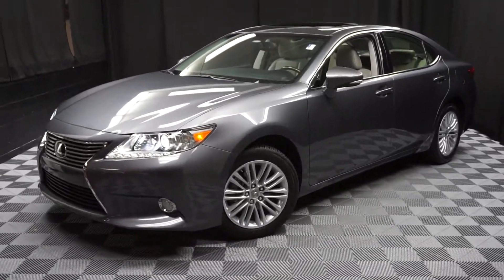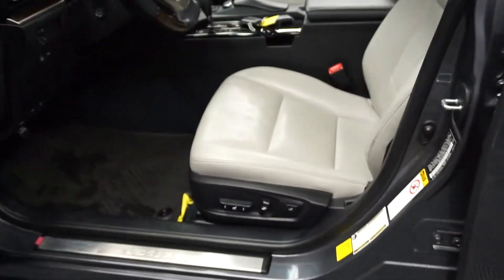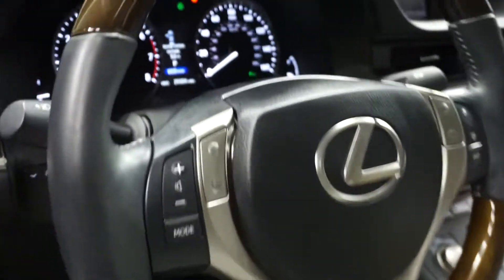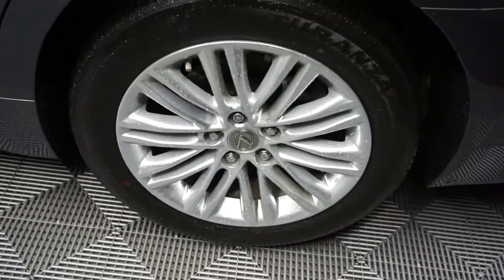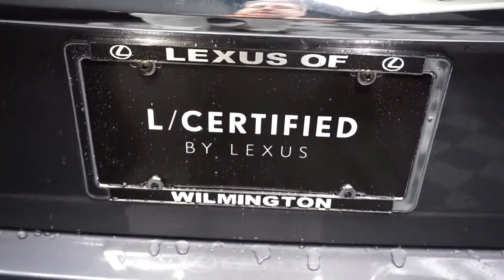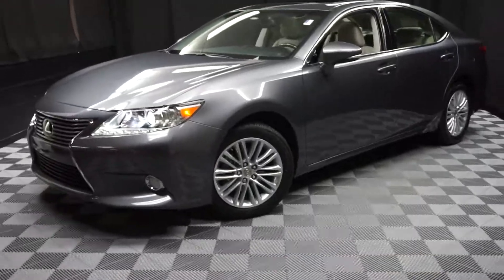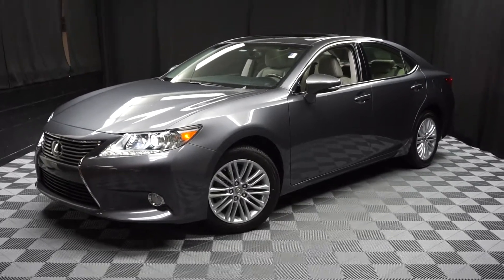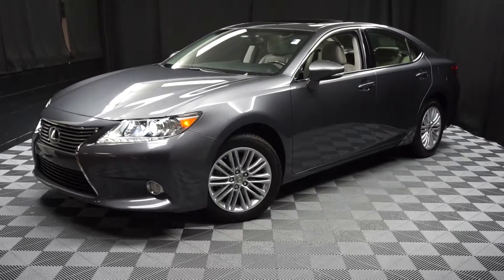2013 Lexus RX350 WalkAround Lexus of Wilmington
PUT DOWN THE CLICKER...THIS ONE'S FOR YOU, AND...IT'S L.O.W. PRICED FOR QUICK DELIVERY..., ***RUN...DON'T WALK...THIS ONE WON'T LAST AND...IT'S L.O.W. PRICED FOR QUICK DELIVERY..., ***LEXUS CERTIFIED***3 YR FACTORY WARRANTY***, ITS ALWAYS NICE IN OUR 90,000 SQ. FT. CLIMATE CONTROLLED INDOOR SHOWROOM!, NAVIGATION, LEATHER SEATING, MOONROOF, ONE OWNER, FREE CARFAX REPORT, NO ODORS / NON SMOKER, 2 KEYS, AWD, and DEALER SERVICED. AWD and Light Gray w/Semi-Aniline Leather Seat Trim.

Your quest for a gently used SUV is over. This handsome 2013 Lexus RX has only had one previous owner, with a great track record and a long life ahead of it. Want to save some money? Get the NEW look for the used price on this one owner vehicle. Previous owner purchased it brand new and it still looks like the day it rolled off the lot! L/Certified by Lexus means you not only get the reassurance of a 3yr/100,000 mile limited warranty, but also a 161-point inspection/reconditioning, 24/7 roadside assistance, trip-interruption services, loaner car, complimentary oil/filter change, and a complete CARFAX vehicle history report.